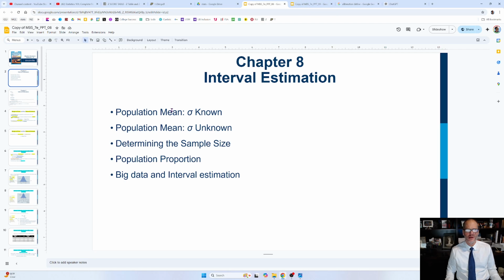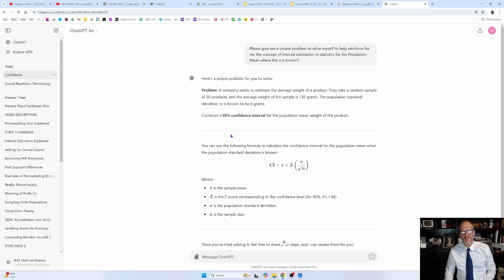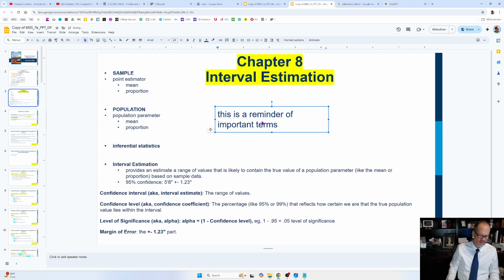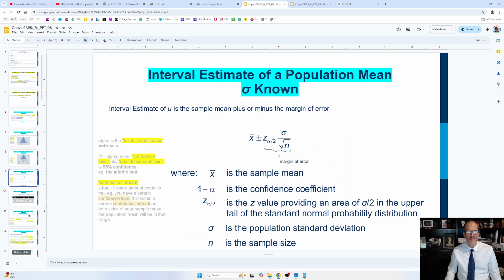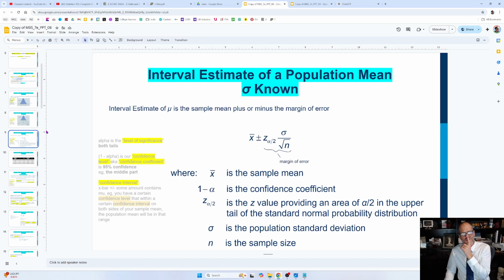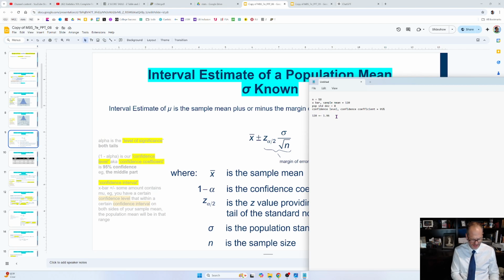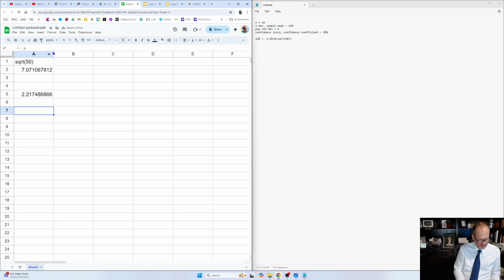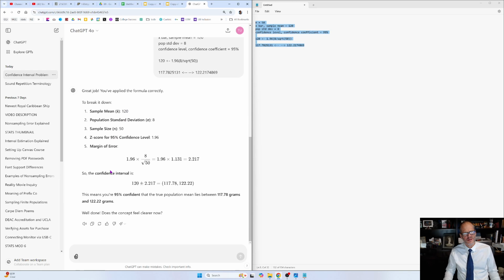Interval Estimate for Population Mean with Known Standard Deviation | Sample Problem Review - 9B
In this video, we walk through a sample problem to review how to calculate an interval estimate for a population mean when the population standard deviation is known. We'll guide you through the process step-by-step, explaining how to use the z-distribution and apply the confidence interval formula. Perfect for anyone looking to strengthen their understanding of interval estimates in statistics, this video provides a clear, practical example that makes complex concepts easy to grasp. Ideal for students preparing for exams or anyone needing a refresher!